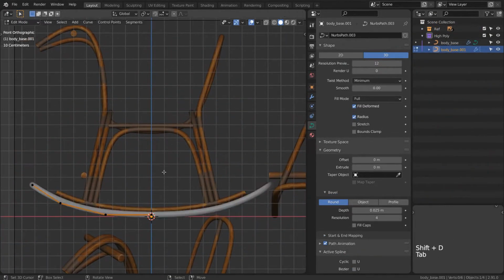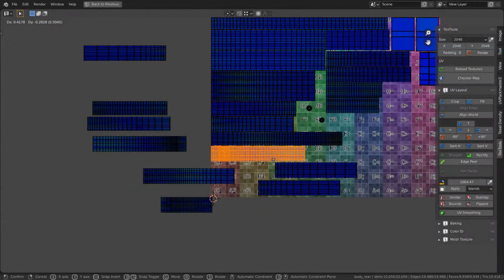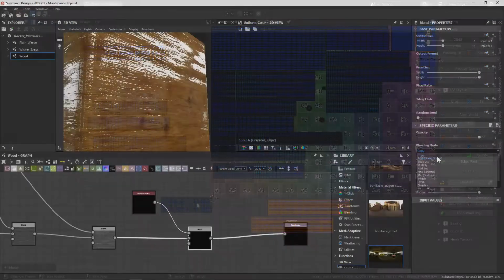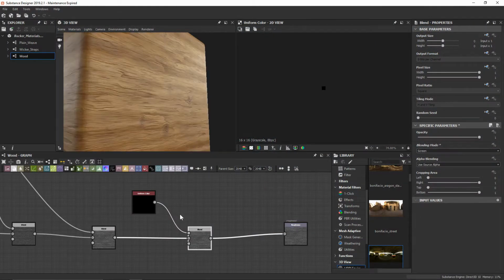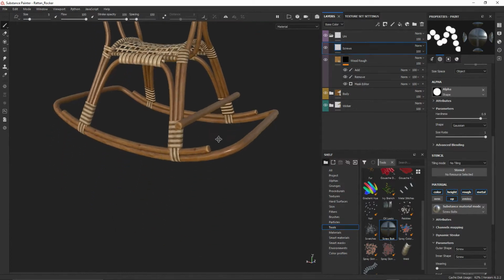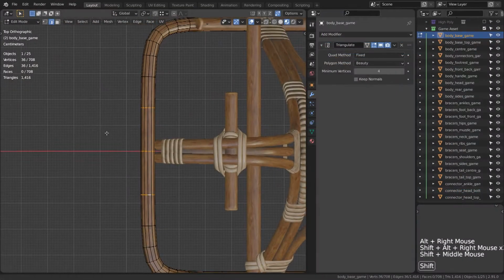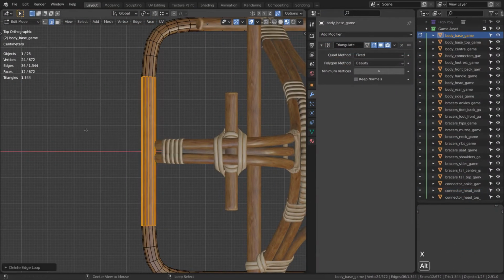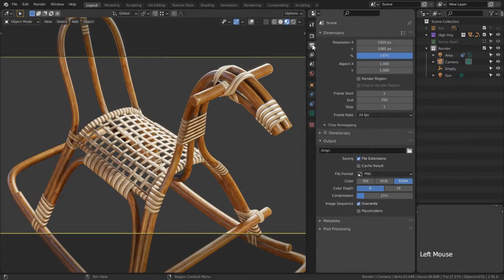Rattan Rocker | A Complete Game Asset Workflow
If you have ever been interested in learning how to create game-ready assets using efficient, non-destructive workflow techniques then this is the course you've been looking for! In this course, we will cover the entire game asset workflow from start to finish. We will model, unwrap, texture and finally render out a game-ready rocking horse asset that will also look great for your game-art portfolio.